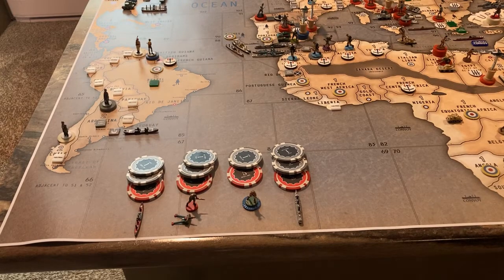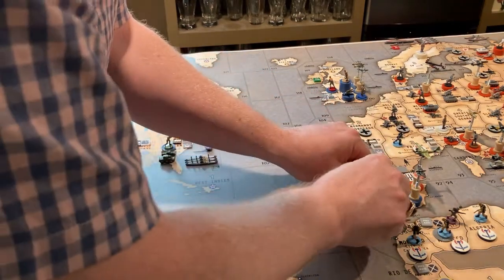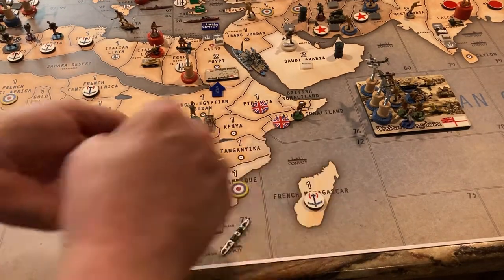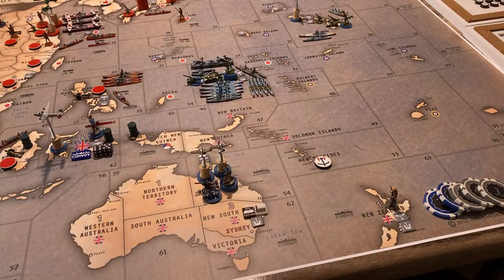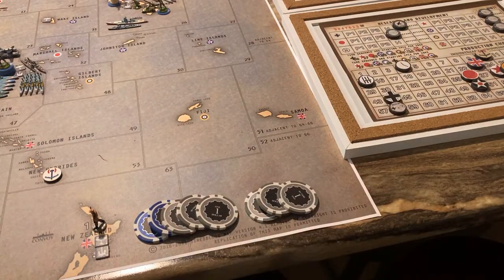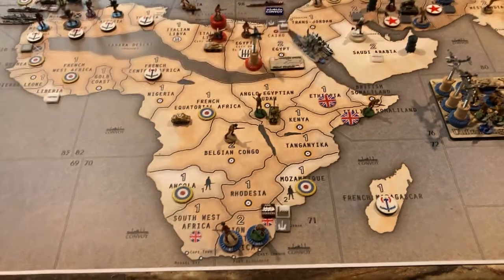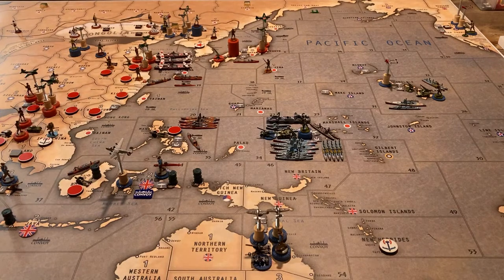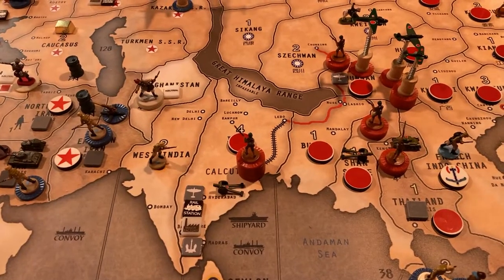Operation Juno - Commonwealth/France 4 - BBR IV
The colonies move some stuff around...